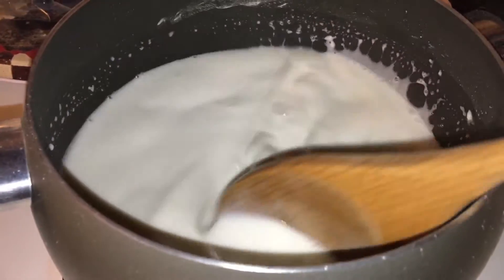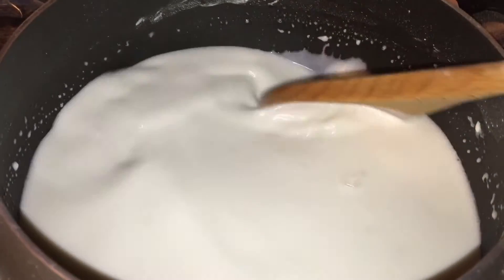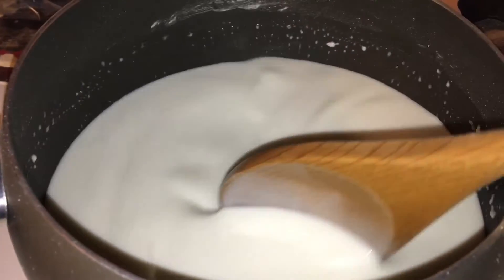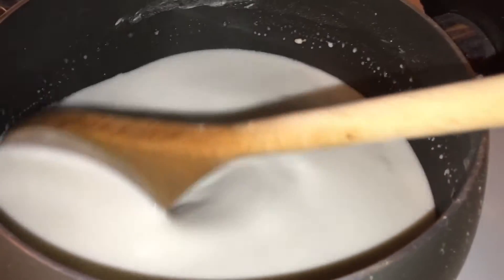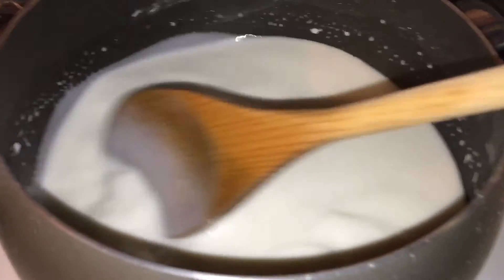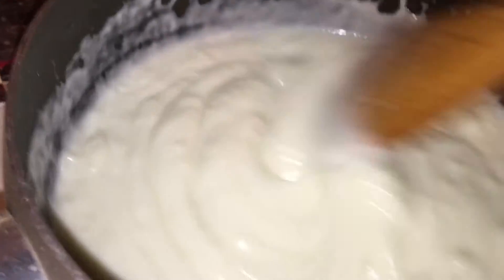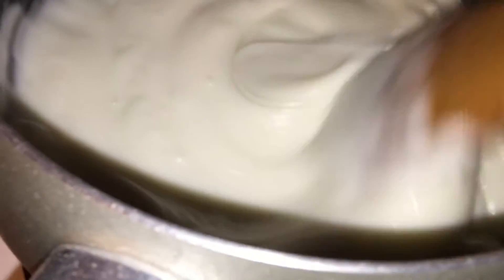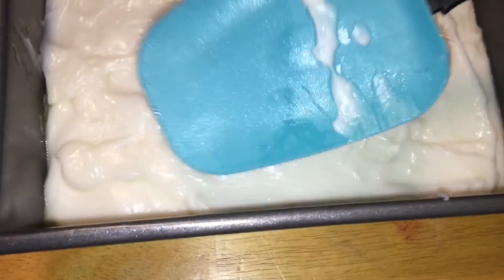HAUPIA! (Hawaiian Coconut Pudding)!😋❤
Hi! Aloha everyone! Although I'm not in my garden today I'm making one of my favorite desserts which is Haupia...coconut pudding!! Oh my this dessert is so delightful! If u love coconut this is for u! So easy & inexpensive. Ur family will love it! Anyway mahalo for watching & I hope u enjoy this video! Take care always!🌞🌈❤🌻